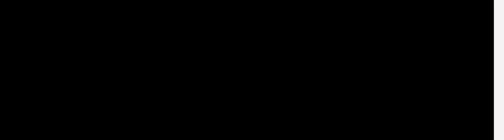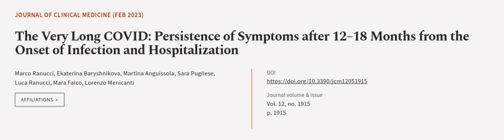The Very Long COVID: Persistence of Symptoms after 12–18 Months from the Onset of Inf... | RTCL.TV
### Keywords ###

### Article Attribution ###
Title: The Very Long COVID: Persistence of Symptoms after 12–18 Months from the Onset of Infection and Hospitalization
Authors: Marco Ranucci, Ekaterina Baryshnikova, Martina Anguissola, Sara Pugliese, Luca Ranucci, Mara Falco ,and Lorenzo Menicanti

### Video Timestamps ###
0:00:00 - Summary
0:00:55 - Title
0:01:02 - Outro
0:01:06 - End